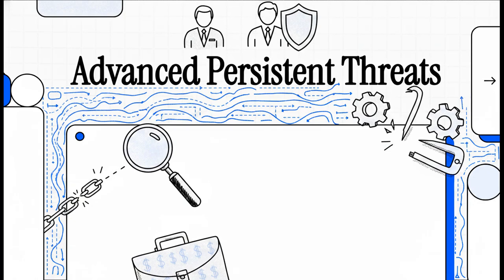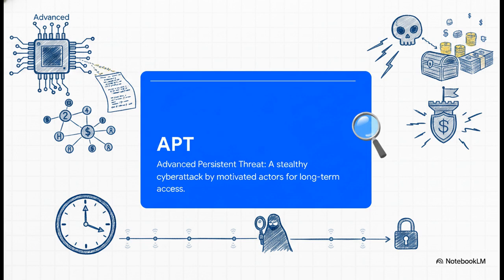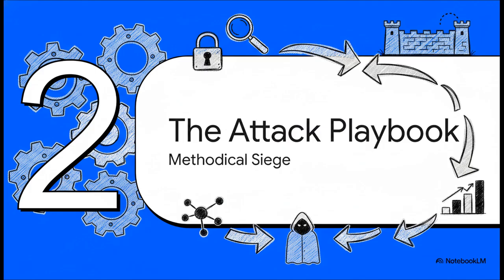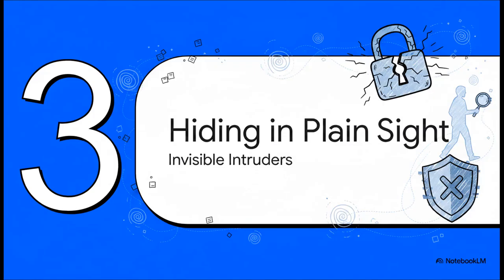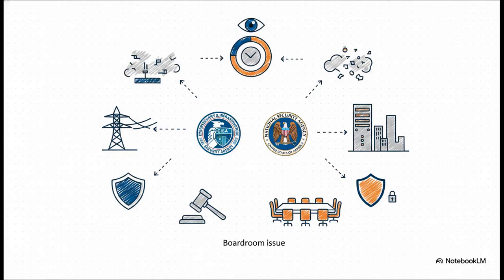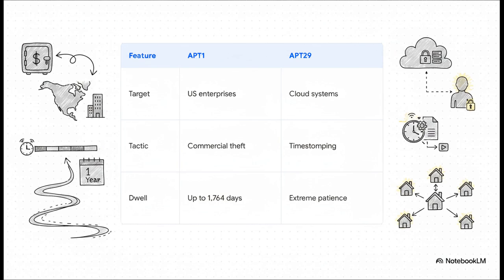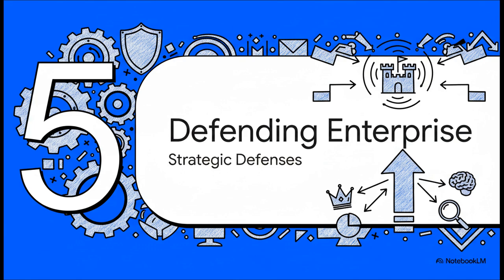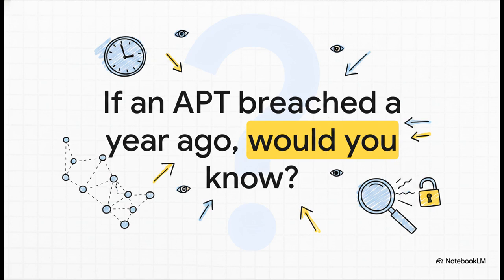Modern Cyber Warfare: An Introduction to Advanced Persistent Threats (APTs)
Think of a standard cyberattack like a smash-and-grab: loud, fast, and messy. An Advanced Persistent Threat (APT) is the digital equivalent of a "Mission Impossible" heist—patient, calculated, and nearly invisible.

In this video, we break down the mechanics of APTs. These aren't your average "script kiddies" or automated bots; we’re talking about highly organized, often state-sponsored groups that infiltrate a network and stay there for months—or even years—without being detected.